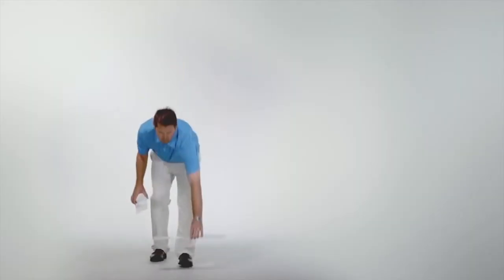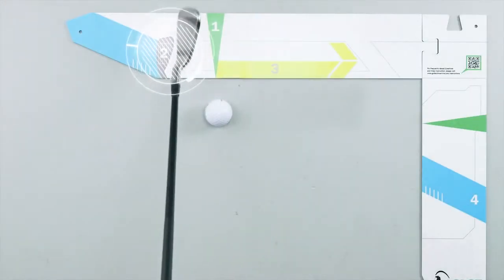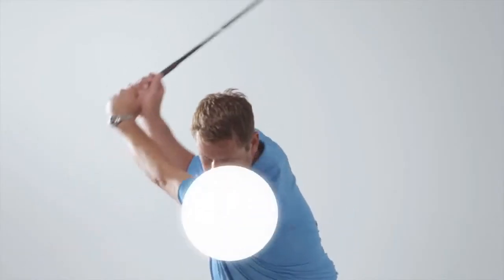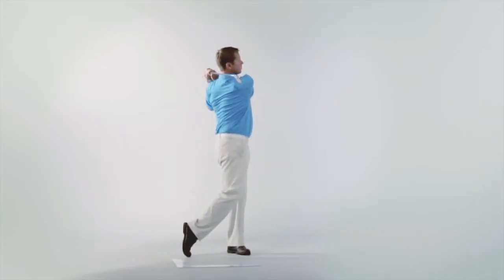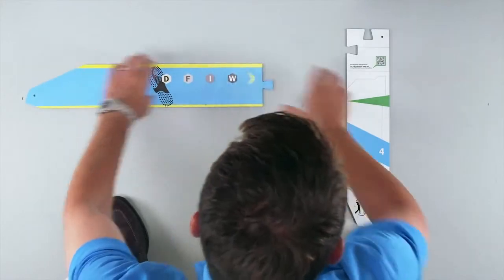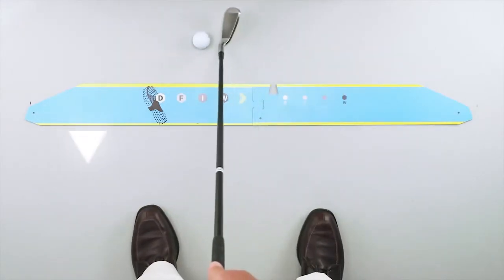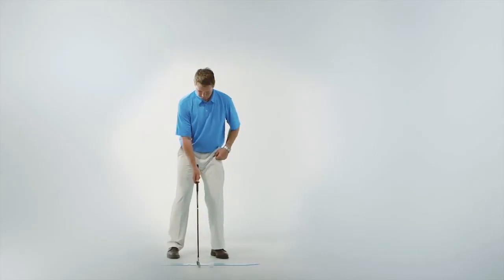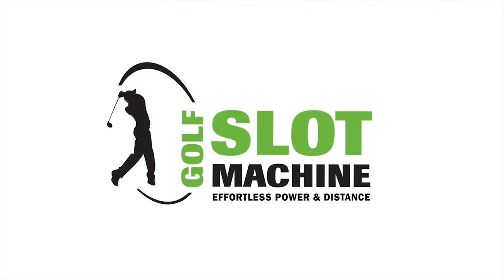Using The Golf Slot Machine: Step-by-Step Guide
Follow this step-by-step instruction guide to using the Golf Slot Machine. Learn how to properly set up the training aid, where to place your stance, and how to optimize your training time with these step-by-step instructions. You'll be a Golf Slot Machine pro in no time!

What Is the Golf Slot Machine?

The Golf Slot Machine is the lightweight, durable golf training aid that golfers of all experience levels use to intuitively get in the slot. It’s user-friendly with a color-coded, four-step method that eliminates overthinking your position and ingrains in your mind and muscles the motion you need for the correct golf swing.

Learn more about what the Golf Slot Machine can do for you

Follow Golf Slot Machine for instructional golf videos, tips for improving your golf game, and golf training advice from trusted pros: